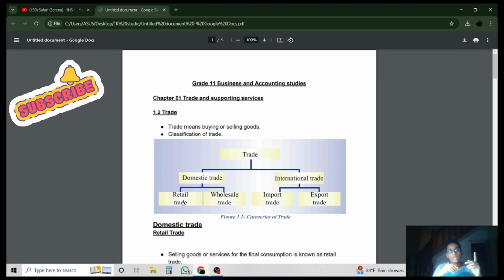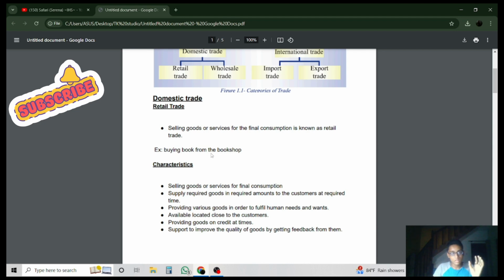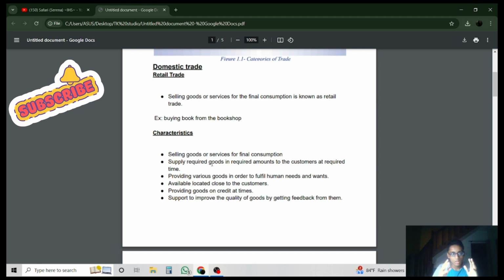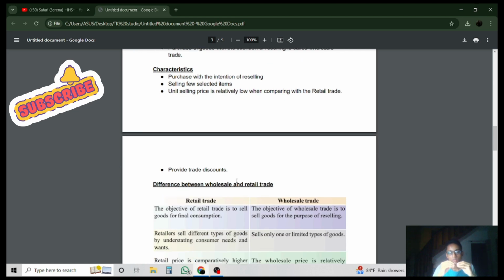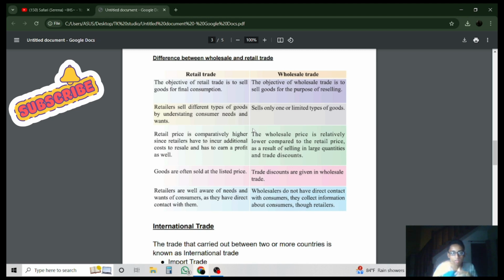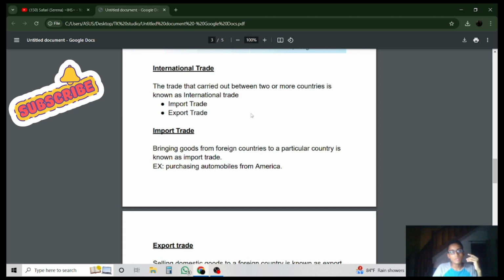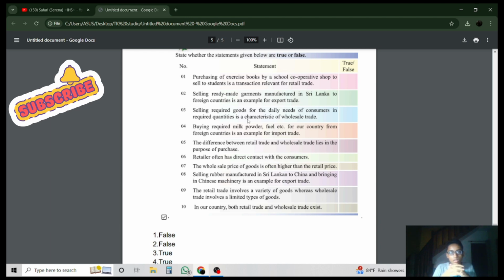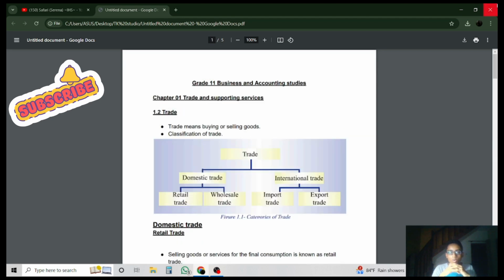Business and Accounting Studies Grade 11 chapter 1.2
In this video, we dive deep into the essential concepts of business and accounting studies. Whether you're a student, a professional looking to sharpen your skills, or simply curious about the world of finance, this video is designed for you! Your support means the world to us and motivates us to create even more valuable content.
this lecture is presented by Thasun Kethaka